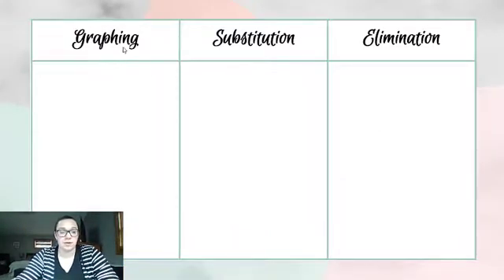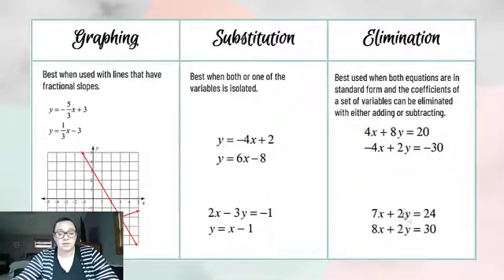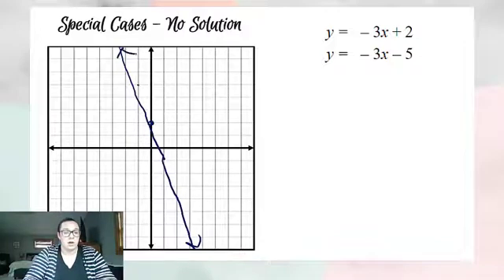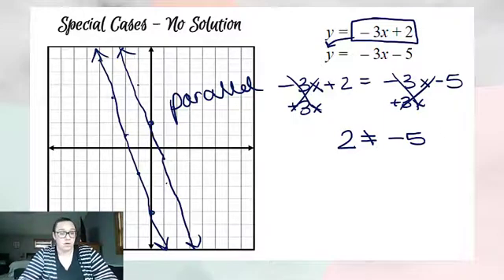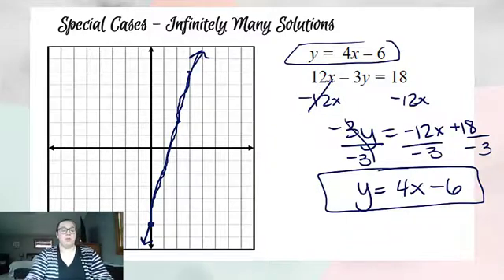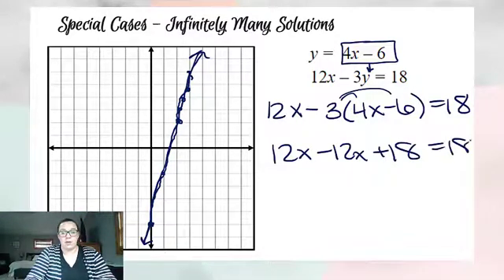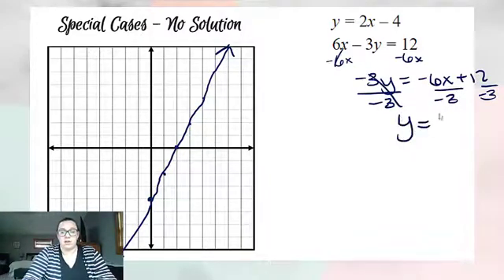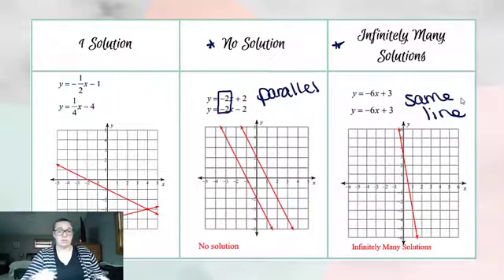Systems of Equations - Special Cases